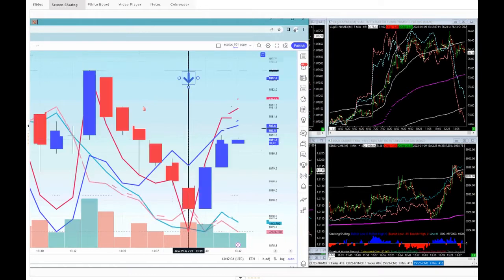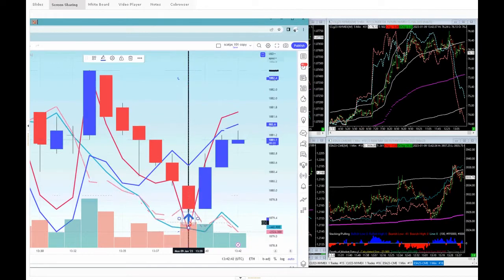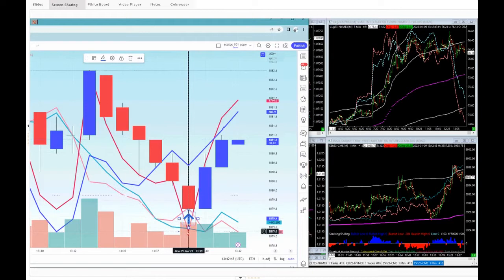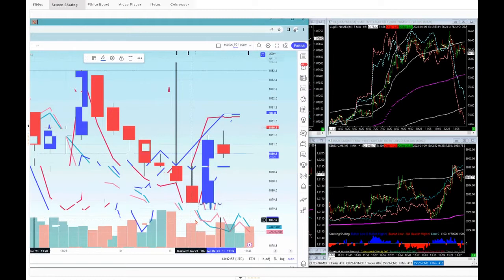Value Divergence Key Reference